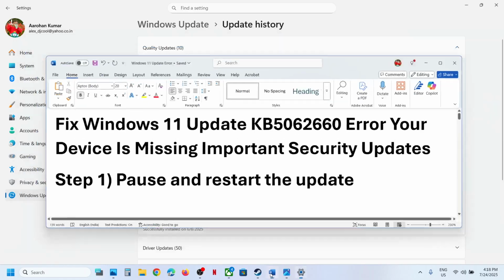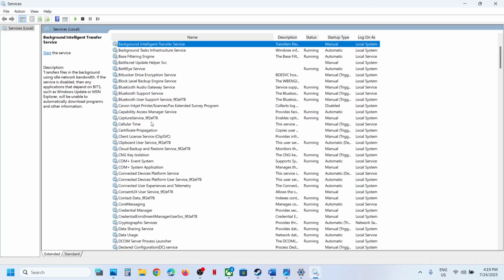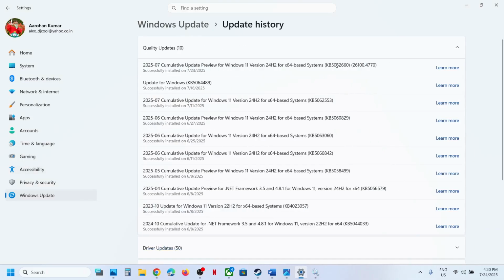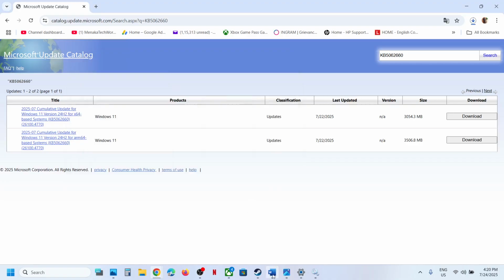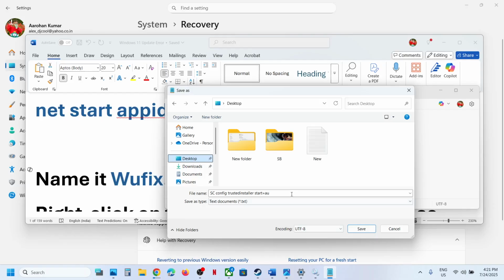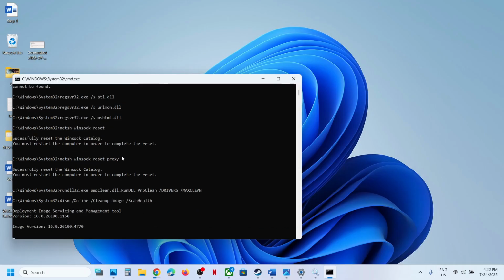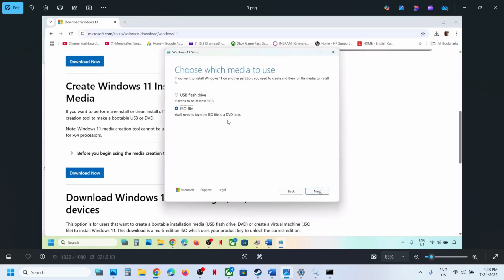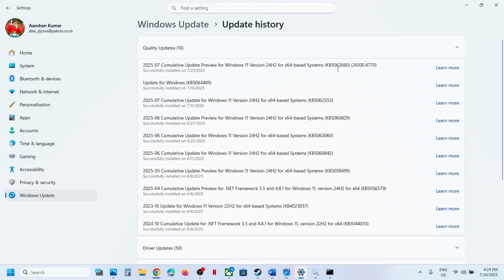Fix Windows 11 Update KB5062660 Error Your Device Is Missing Important Security Updates